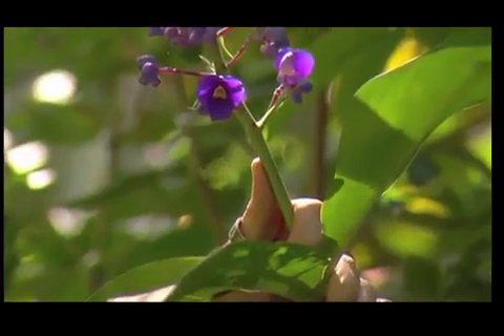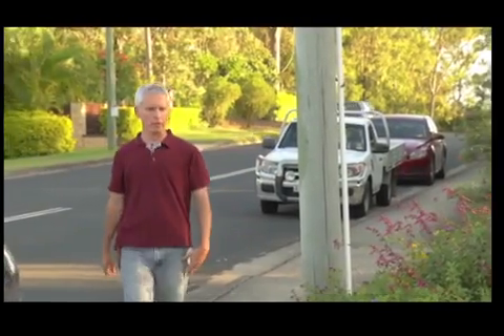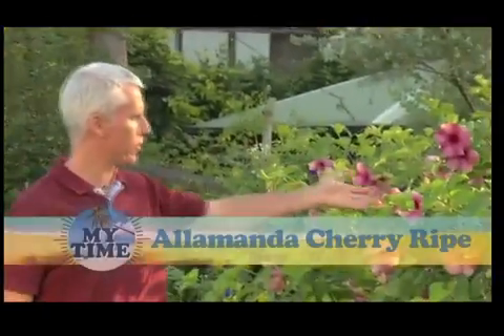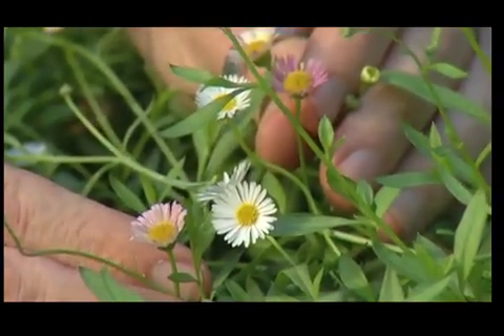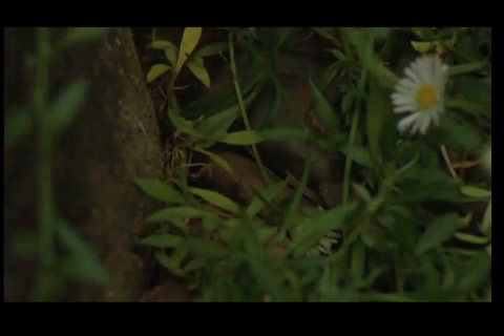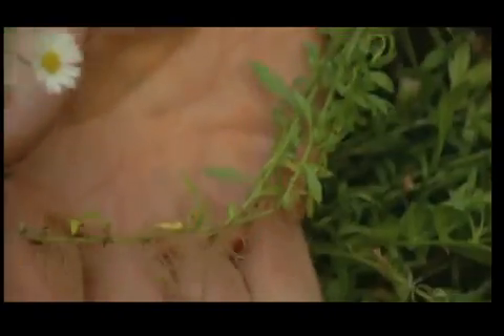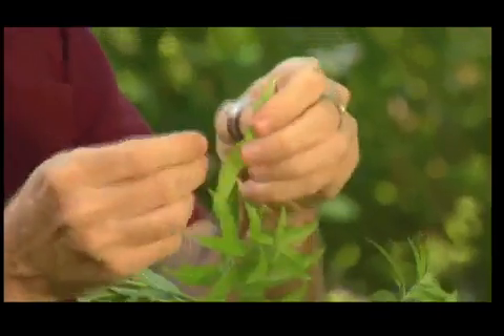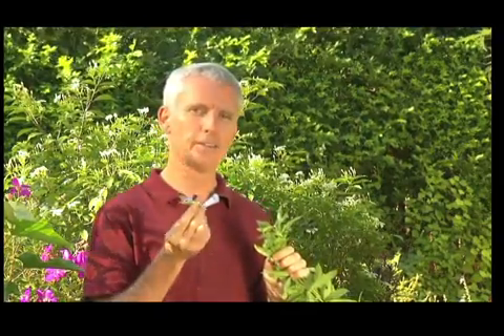My Time - Episode 3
Gardening with Paul Plant
Topic this episode: Garden tips for gardeners

My Time is a television program created by media students from the University of Southern Queensland, Springfield Campus. Filmed in 2012.
Please note this production by students did not allow for horticultural corrections prior to airing on Digital 31 television station.

Listen to 'Gardening with Paul' on Noosa101.3FM every Saturday morning 6-8am (Qld time) -